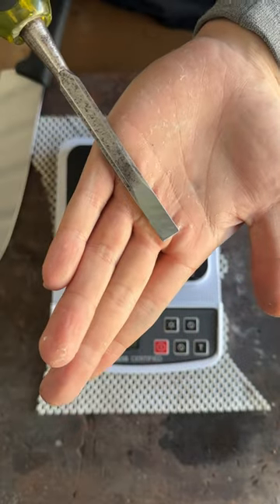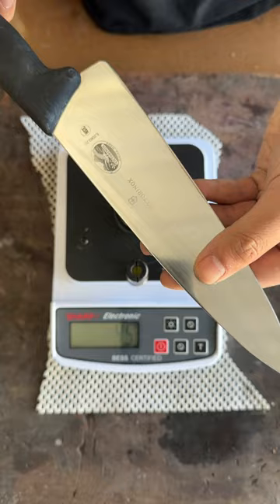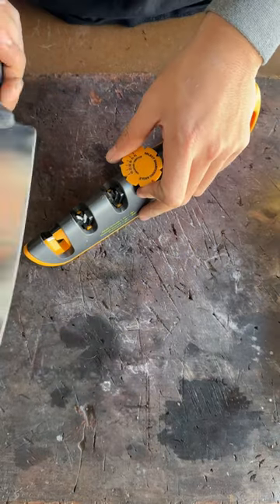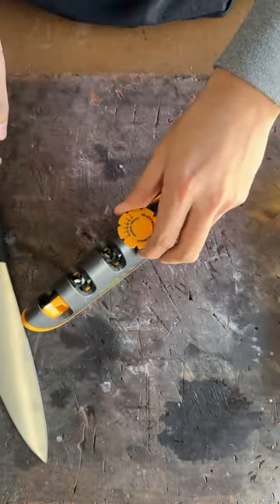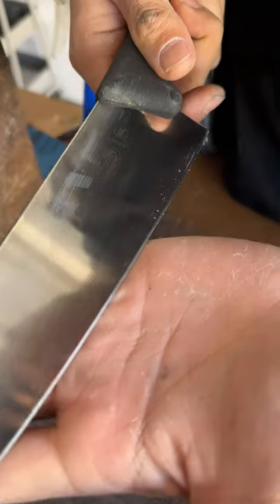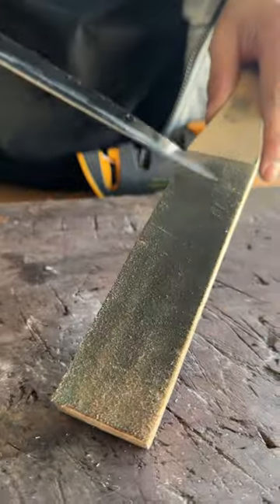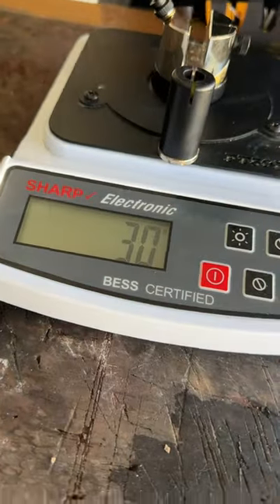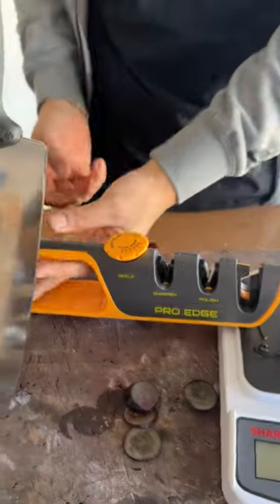World sharpest chisel vs Victorinox Chef’s knife